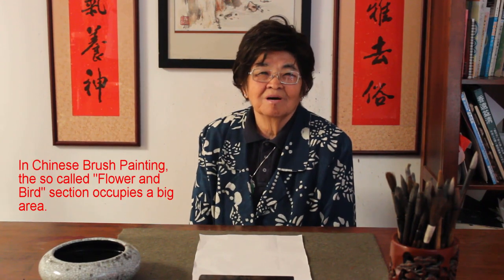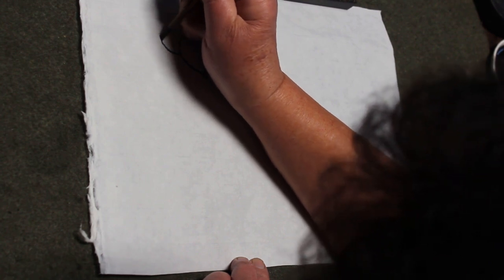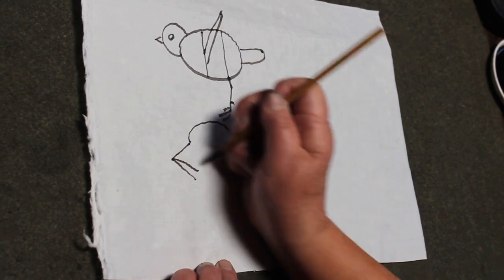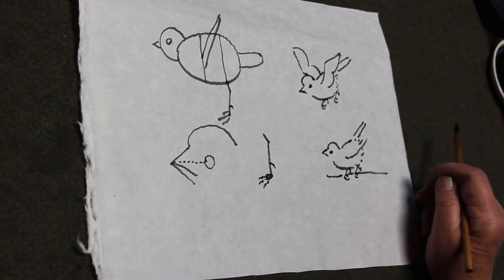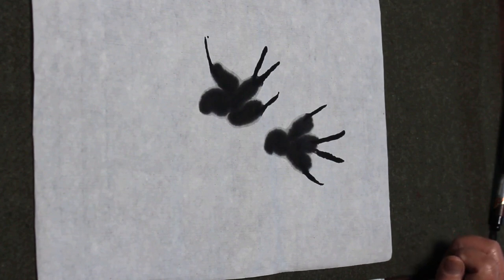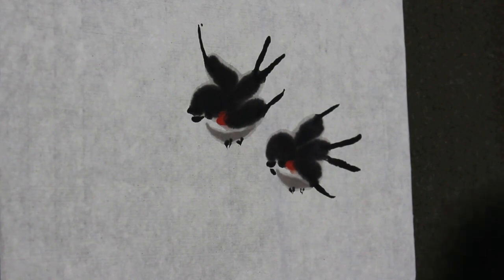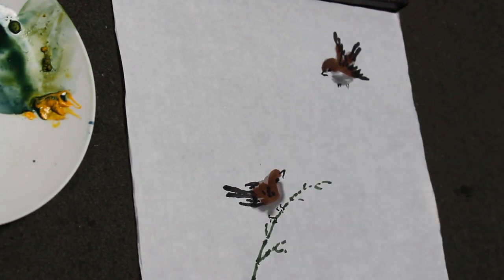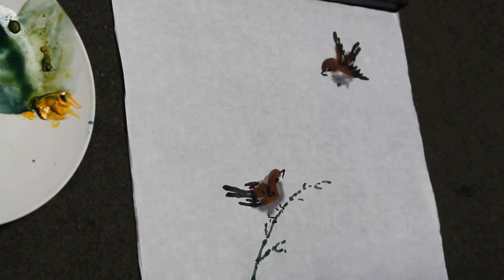Introducing Small Birds with Vena Chen (锺维娜)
Loving Chinese Brush Painting with Vena Chen. This lesson we will go over the basic anatomy from the egg to the bird. We will paint small compositions of the Swallows and the Sparrows.